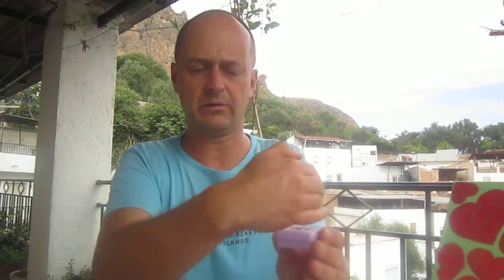Powerful positive radiation of aronites - antiradiators, ionizers and emitters of healing lights #76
In this film I give some information about healthy radiation of aronites. The principle of work of Aronit is the emission of opposite phase, transformation and impregnation – what in effect neutralizes the effects of harmful geopathic radiations and effects with a healing and strengthening.  Aronit neutralizes the effects of electromagnetic radiation.